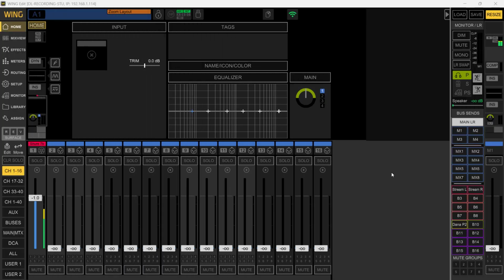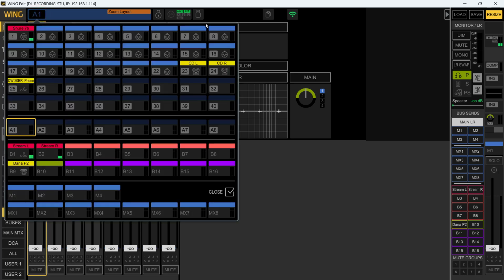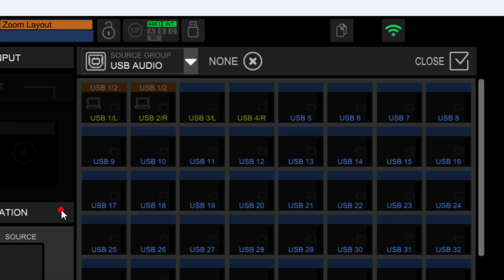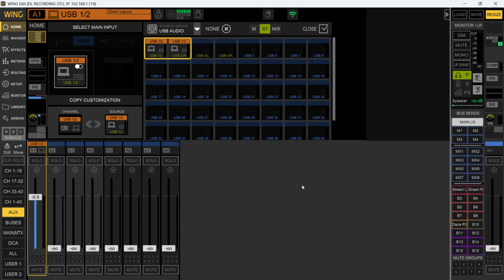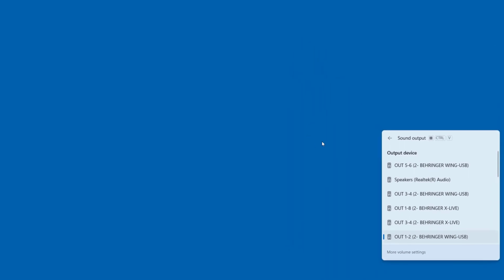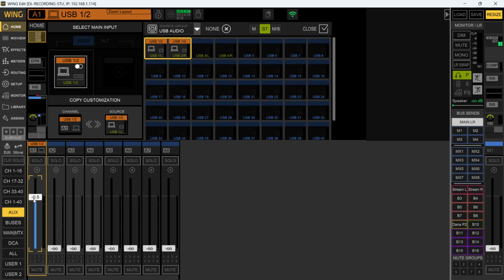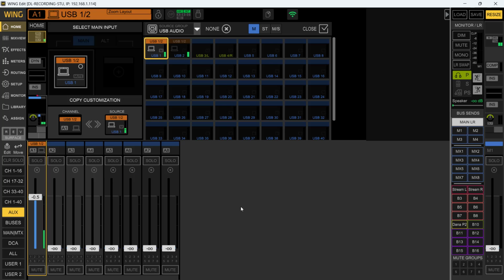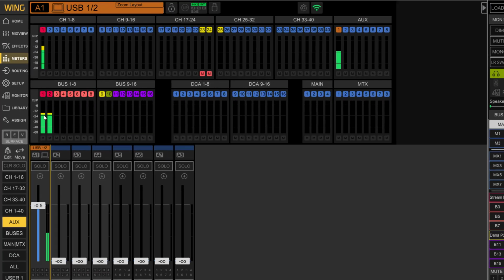Bringing In Computer Audio Using Aux In 1 and 2 With The Behringer Wing Rack.